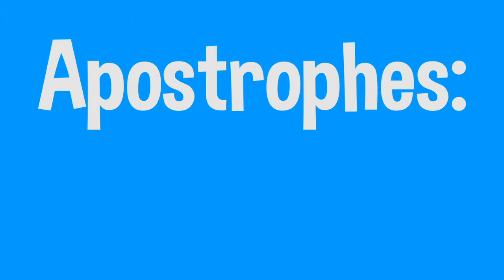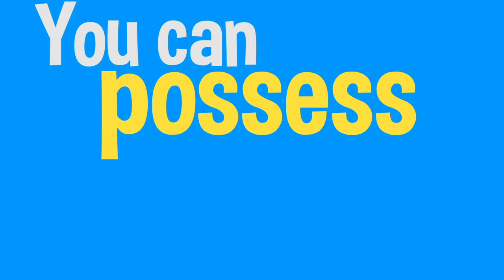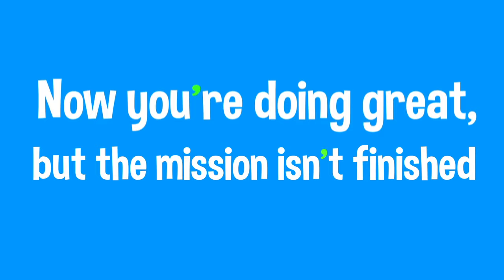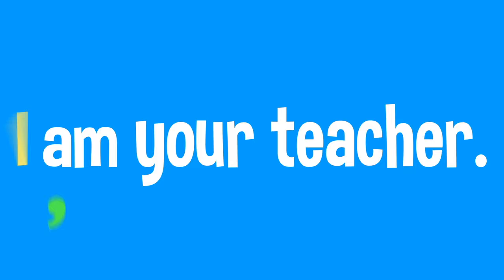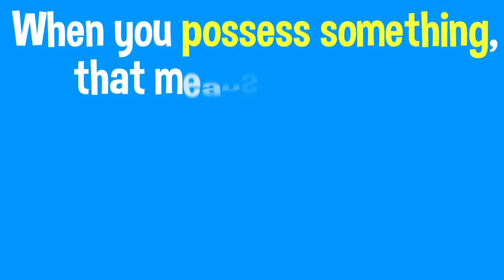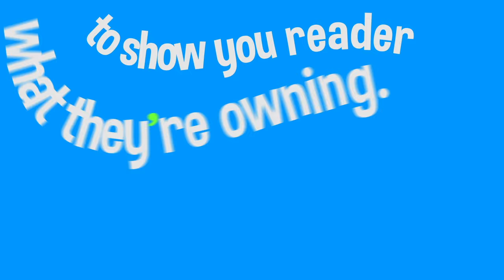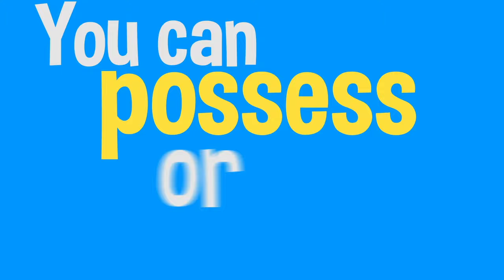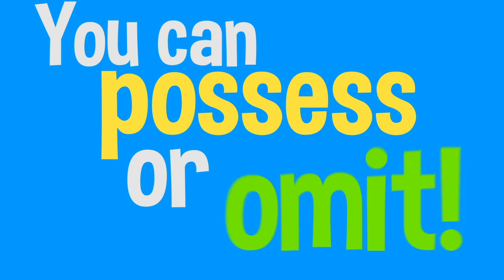The Apostrophe Song | MC Grammar 🎤 | Educational Rap Songs for Kids 🎵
Play this song and rap along to learn all about apostrophes. You will also discover the difference between possession and omission; how to create contractions (contracted / shortened words); and how to use an apostrophe to show when someone or something belongs to someone or something.

*Lyrics* 🎵
Intro:
Apostrophes: possess!
Apostrophes:  omit!

Chorus:
This is my philosophy about apostrophes,
And the two ways to use them properly.
You can possess or omit.
But whatever you choose you’ve got to own it!

Verse:
Hey! What does omission mean?
And how does it connect to an apostrophe?
I’ll explain!
If you want to change two or more words into one,
You’ve got to take out some letters.
Now you’re doing great, but the mission isn’t finished until you replaced…
…What you’ve erased with an apostrophe filing that space.
You’ve made a new word and contraction’s its name!

Example:
You are a star!
Becomes:
You’re a star!’
Example 2:
I am your teacher.
Becomes:
I’m your teacher.
Get it?
Okay!

Verse 2:
Let’s continue this lesson
The next thing we are learning about is possession.
Hold up!
Can you tell me what that means please?
It means…
When you possess something, that means you own it.
And now that you’ve claimed it, you’ve got to show it!
Go again!
Stop! Freeze! 3…2…1…GO!

Now mark your apostrophe after the owner, or owners,
To show your reader what they’re owning.
Example:  MC Grammar’s voice teaching English will always be the kids’ choice!
Example 2:  MC Grammar’s crew – will forever be the people’s favourite.
You know it’s  true!

That was commentary.  Yeah, there’s no stopping me!
Here comes the chorus.
Sing along with me!

About MC GRAMMAR
Star of Sky Kids’ Wonder Raps and World Book Day Ambassador, MC Grammar was created by award-winning teacher, Jacob Mitchell.  What started in his primary school classroom as simple and catchy songs / rhymes has catapulted Jacob to international stardom.  Whether it’s blending books with beats for his viral books raps on social media to his infectious grammar and times tables songs, Jacob’s action-packed educational rap songs and lessons are now shared all over the world.  And there’s nothing stopping him now: history, geography, science…you name it!  Whatever you want to learn about, he will rap!  And it’s this fierce belief of his and understanding that ‘if a child can’t learn the way we teach, we should teach the way they learn’ that underpins his mission, passion and crystal-clear purpose:  to entertain, educate and empower our future.